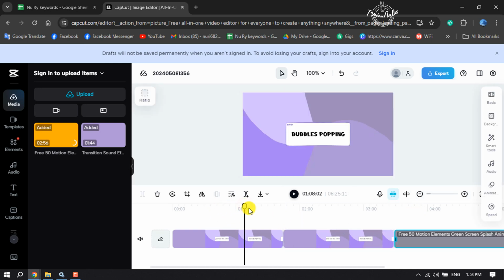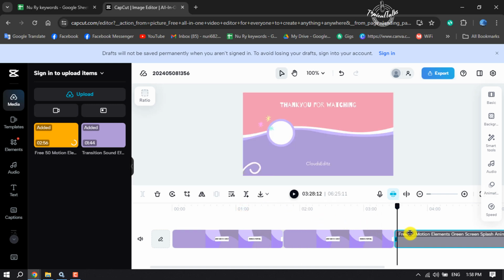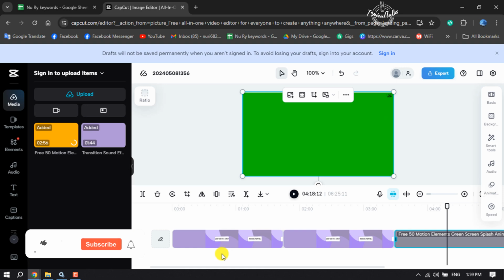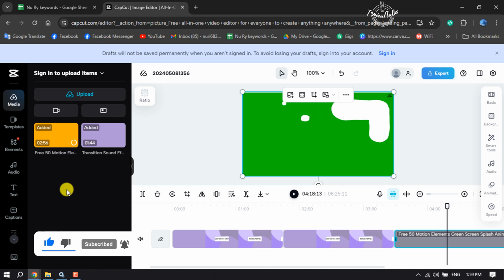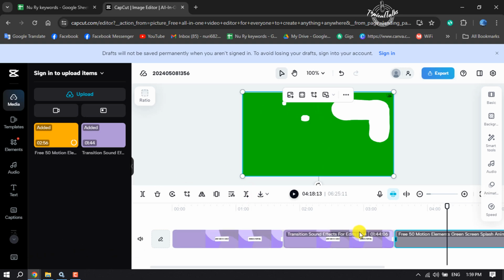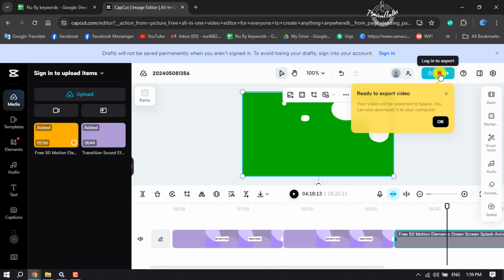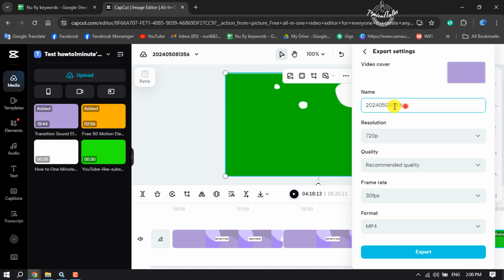How to Merge Videos in Windows [FREE] Combine videos on PC/Laptop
Learn how to merge videos in Windows 10 for free with this step-by-step tutorial. Combine multiple video clips into one seamless video effortlessly!